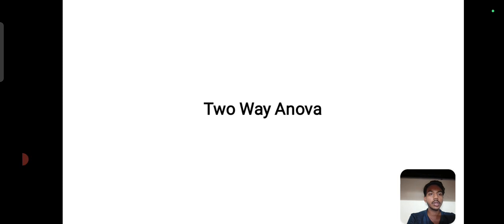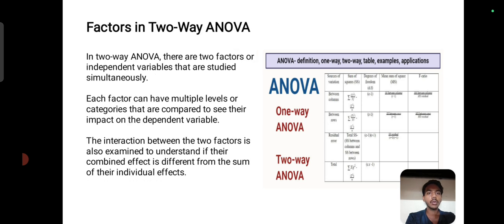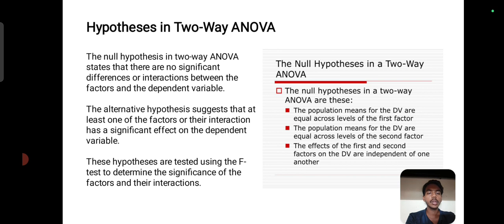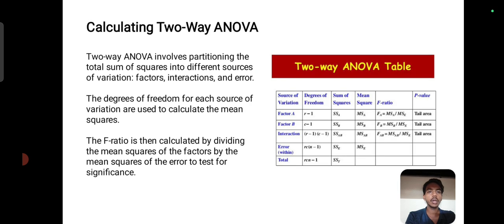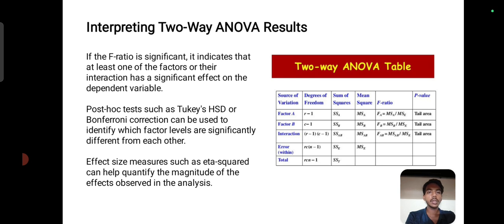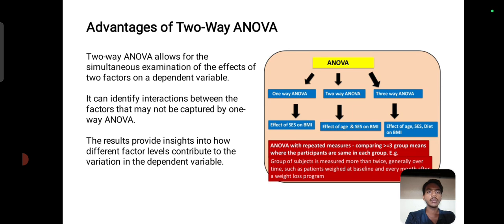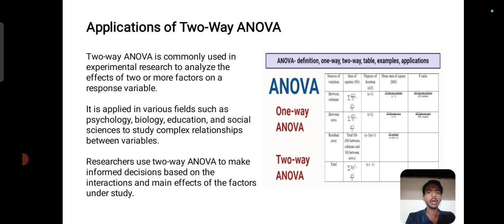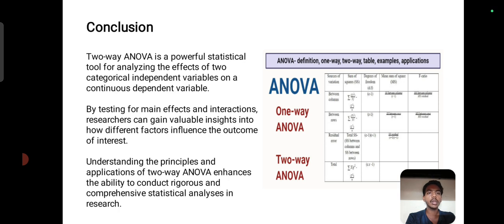TWO- WAY ANOVA